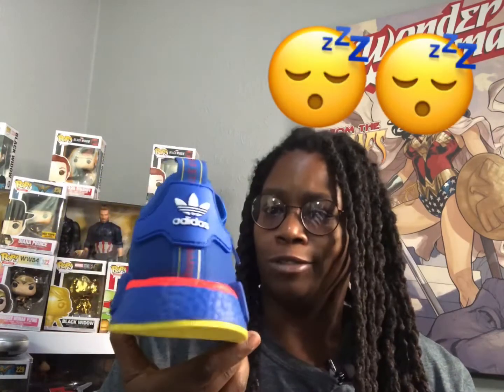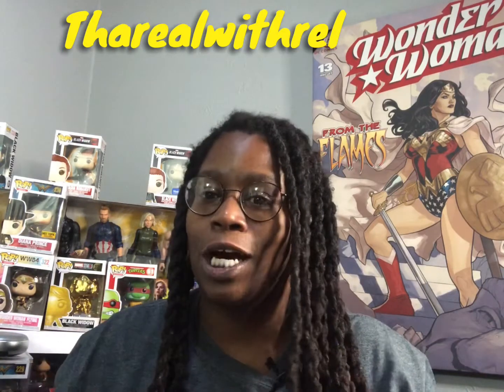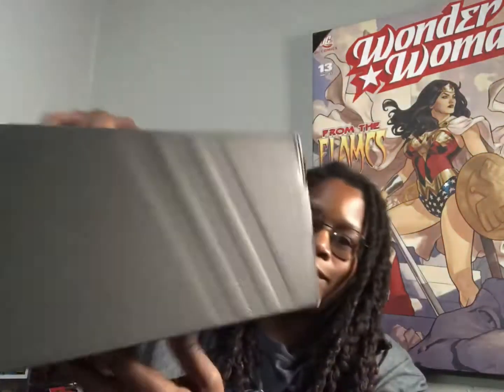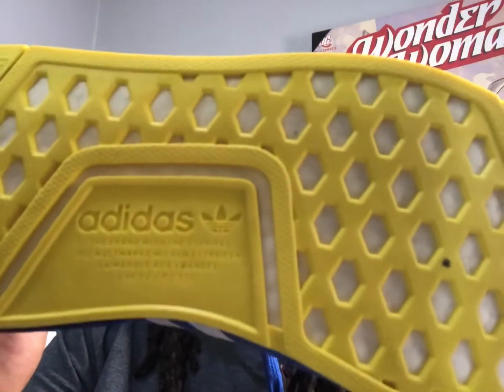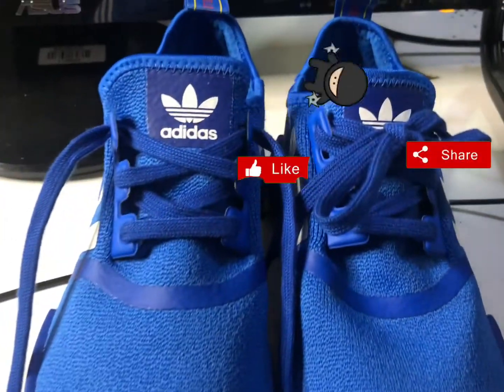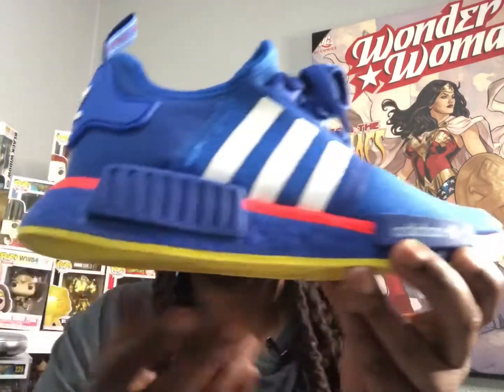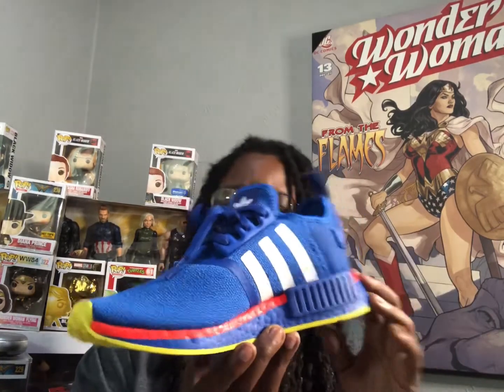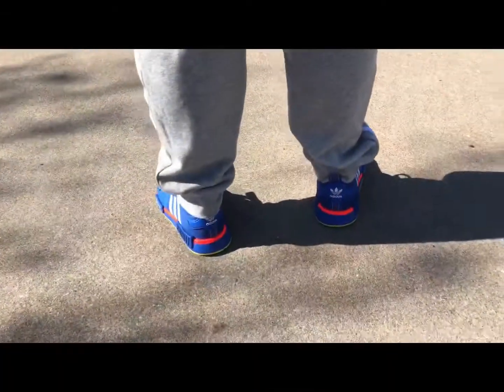WORTH THE BUY? I BOUGHT MY FIRST PAIR OF ADIDAS NMDs | I SLEPT ON THESE 😴😴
I slept on Adidas NMDS on in the past.  They were not even on my radar but These are 🔥🔥🔥. Yesterday, I bought my first pair of Adidas NMDs. Are they worth the buy??  FInd out what i think on my review and on feet of the Adidas NMD R1.

 The Adidas NMDs are the combination of the past and future. This model features boost cushioning throught the entire insole and a responsive midsole that makes this of one Adidas most comfortable shoes. One of my favorite things about the shoe is the colorway🔥🔥 The hit of red-orange along the midsole really makes it POP! Check out my video to find out if these are worth buying for yourself?

🕚Time Stamps🕘

00:00- I slept 😴 on NMDs
00:12- Tha Real With REl Intro
00:29- Video Start
01:20 - Overview of Adidas NMDs
01:45 - Start of Review
02:44 - sizing of Adidas NMD R1
05:32 - Wearability of Adidas NMD R1
6:30 - Final Thoughts on Adidas NMD R1
08:03 - On Feet Look at Adidas NMD R1
Looking for a shoe cleaner!?! Checkout my review of the GOAT Shoe cleaner and try it out for yourself.

About Tha Real With REL

I present entertaining reviews on Nike,Jordan, Adidas, Vans and so many more sneakers to help people understand the latest trends, the best features and things to look out for through my unique approach, and passion for my subject.  I don’t just rock what is hype, I rock what I like! I promise that you will have not seen sneaker reviews like mine before.

Mamba & Black Panther Forever 🐍🙅🏾‍♀️